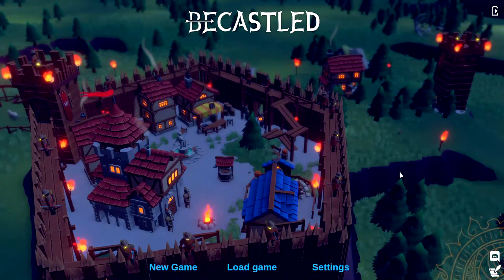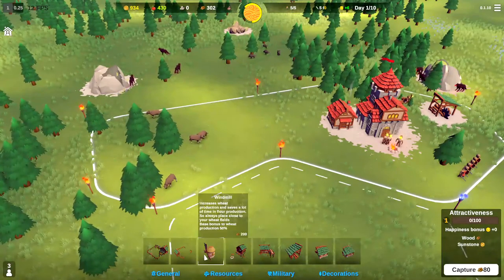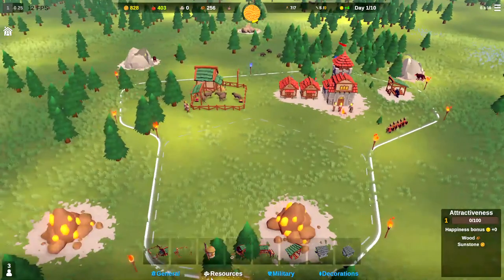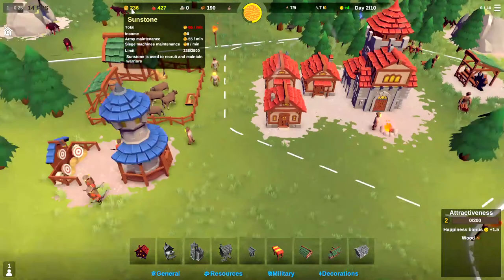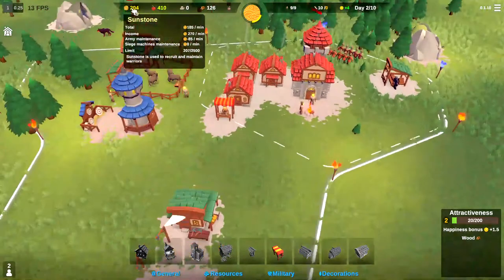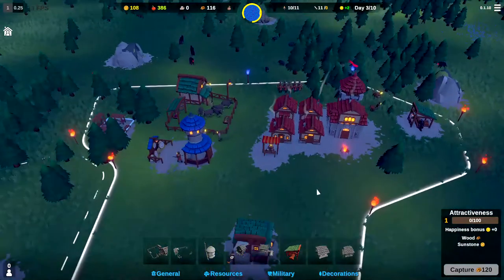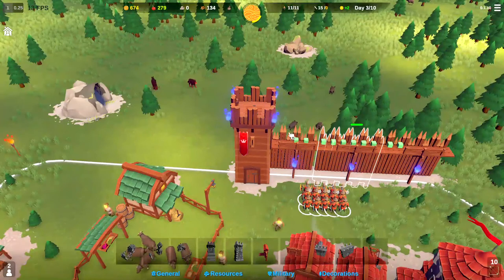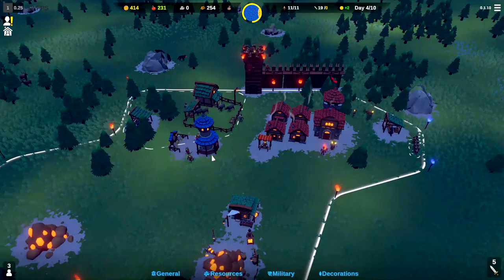The Start of Something New! (Becastled- Early Access Gameplay- Episode 3)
We start a new castle in the Early Access Gameplay for Becastled!  Join me as we explore the new features and prepare to create the best castle ever.